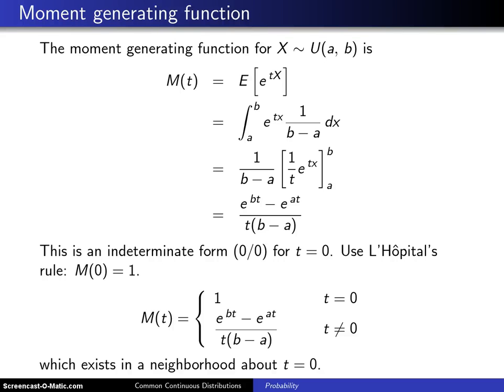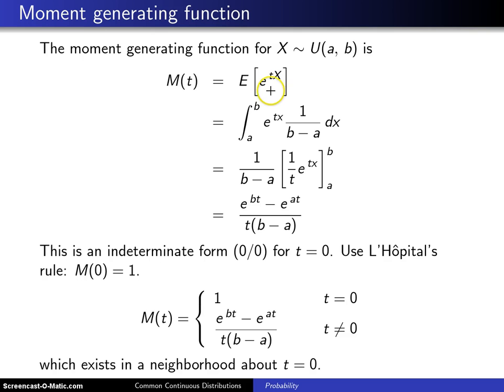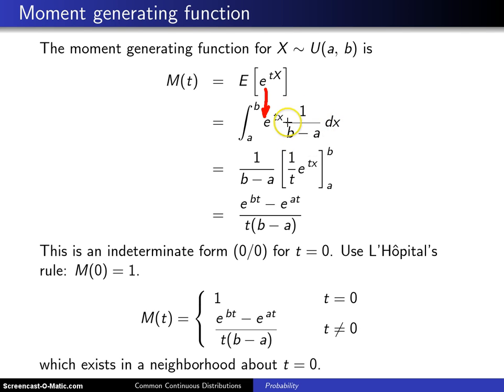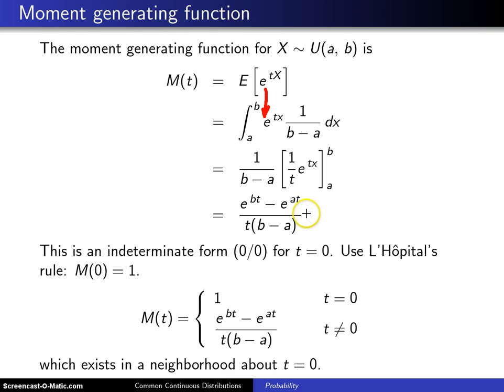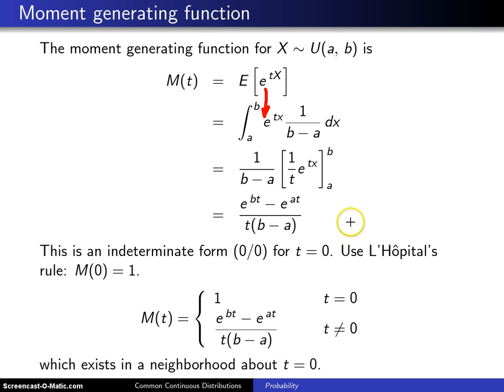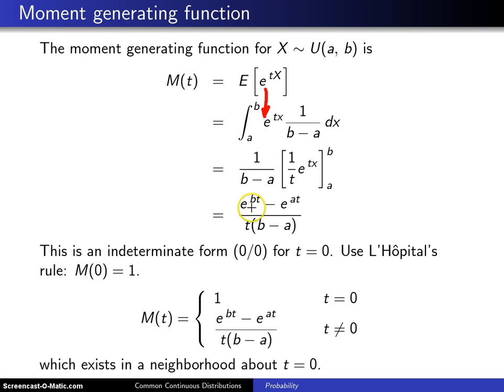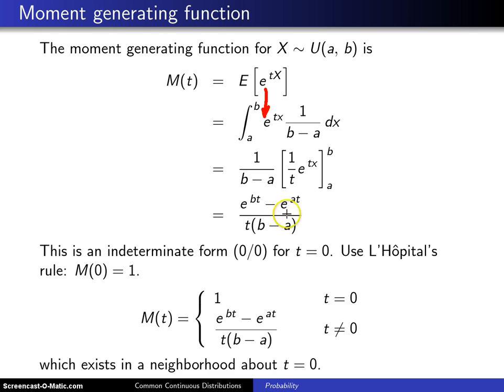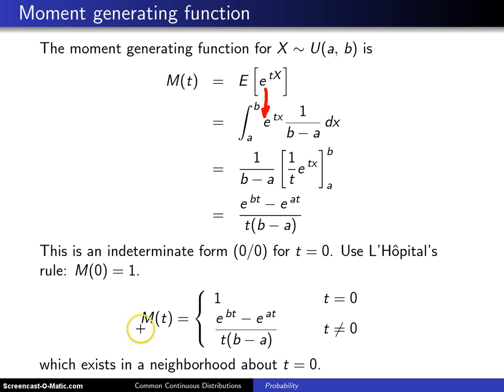Uniform distribution moment generating function